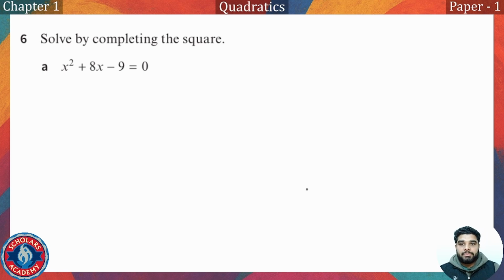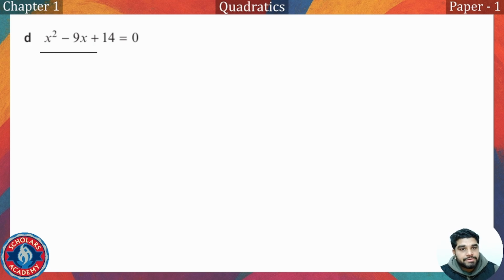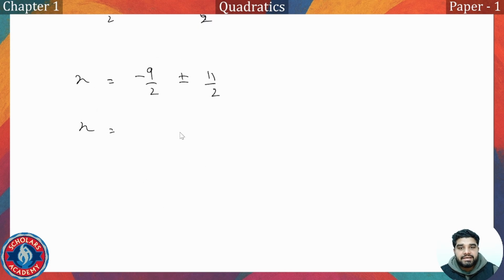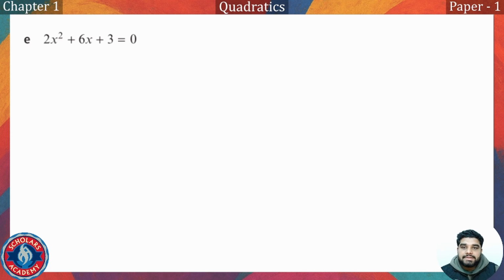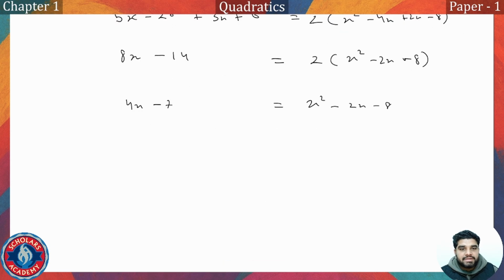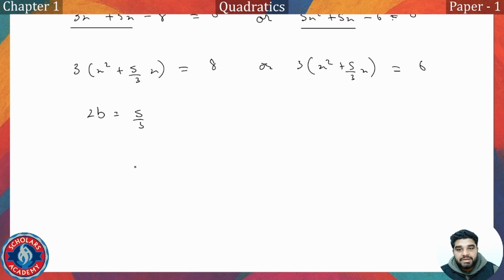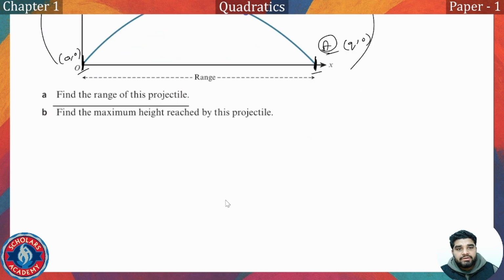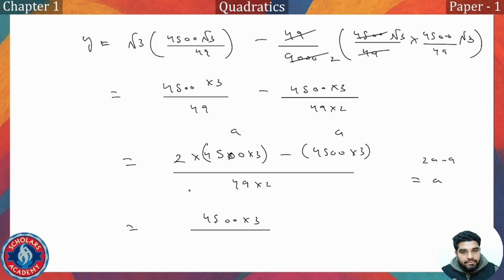Quadratics | Lecture 5 | AS Level Maths Paper 1 | Complete Exercise Solution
– Exercise-wise solutions
– All exercises questions
– Exam-oriented discussion

In This Video :- Solution of Ex 1B (Q6 to Q11)